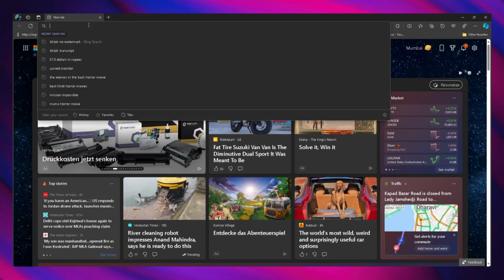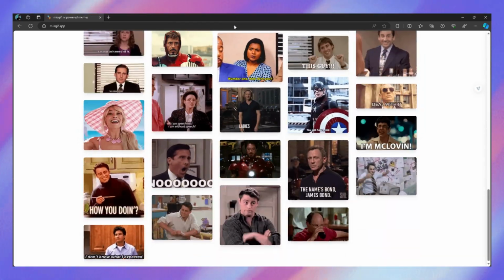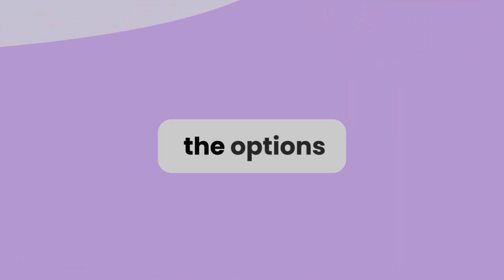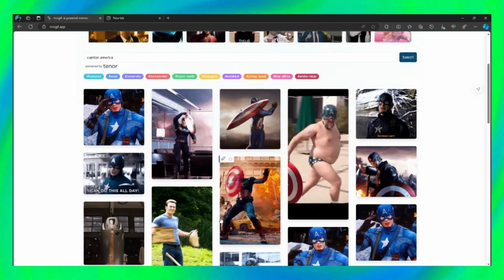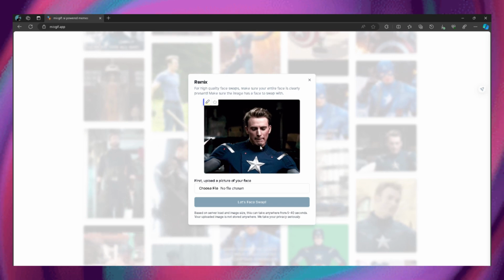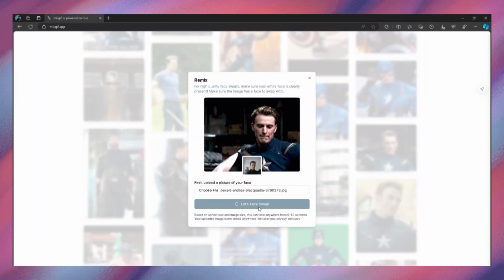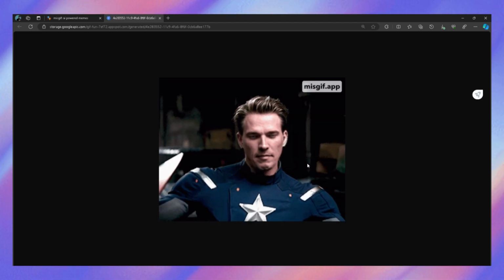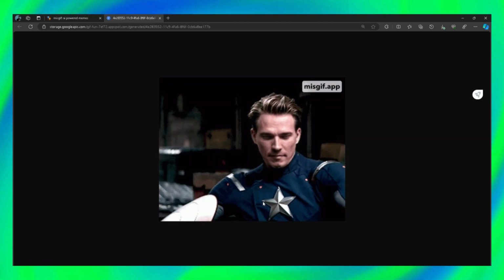How to create fun GIFs in a minute.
Elevate your digital communication with captivating GIFs. Learn to craft engaging, visually appealing GIFs in a matter of minutes.

Key Steps:

Capture Your Moment: Record a short video or screen recording of your desired content.
Edit with Precision: Trim the video to isolate the key moment and enhance it with effects, text, or filters.
Export as a GIF: Convert your edited video into a shareable GIF format.
Utilize Powerful Tools:

Dedicated GIF Makers: Explore user-friendly apps like Giphy Capture or Imgur.
Advanced Video Editing Software: Leverage professional tools such as Adobe Premiere Pro or After Effects for complex animations.
Tips for Professional-Grade GIFs:

Keep it Concise: Short, impactful GIFs are more effective.
Optimize for Clarity: Ensure high-quality visuals and smooth playback.
Experiment with Style: Explore various effects, fonts, and color palettes.
Mindful File Size: Balance quality with efficient file size for seamless sharing.
By following these guidelines, you can create dynamic GIFs that enhance your online presence and leave a lasting impression.